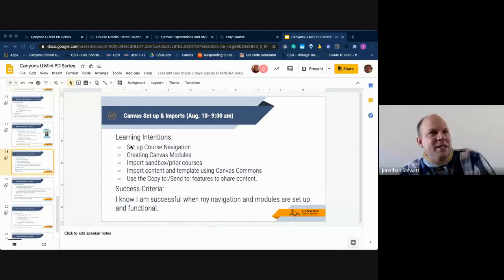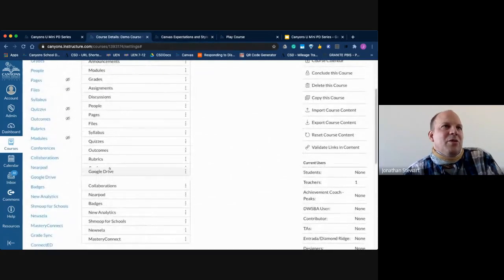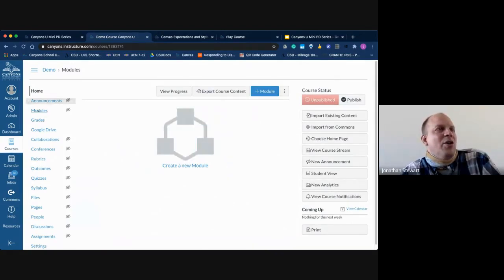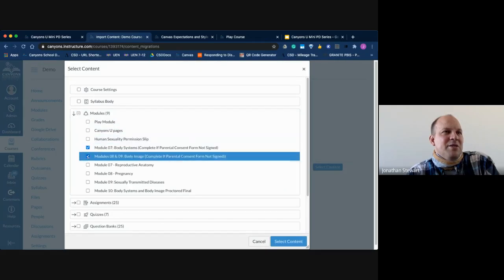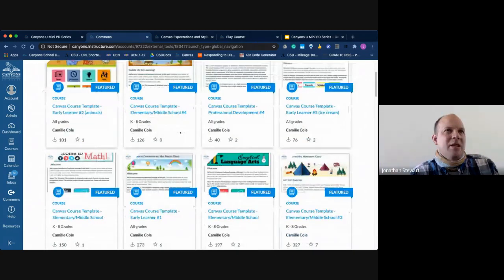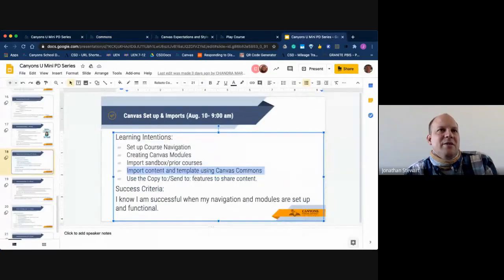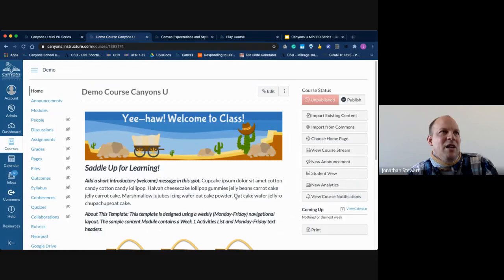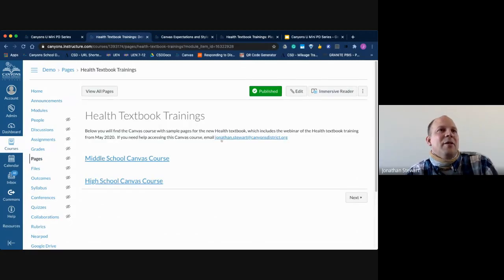Canyons U - August 10 Setup 1